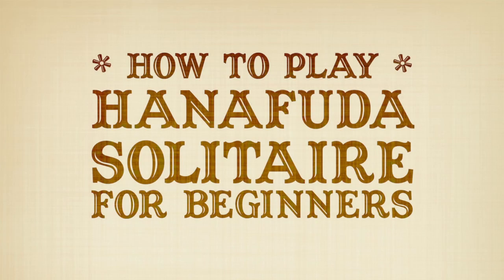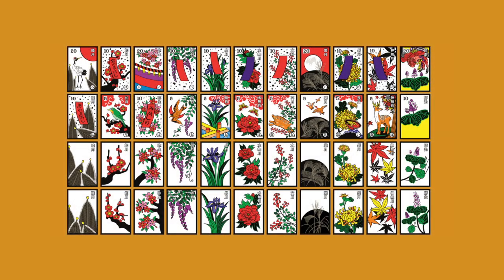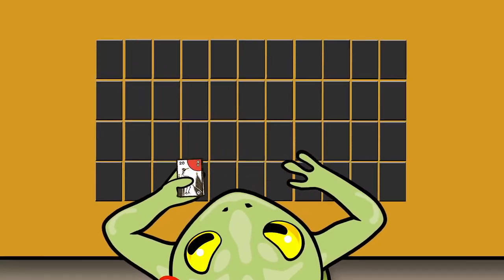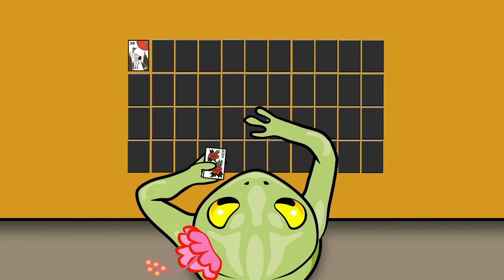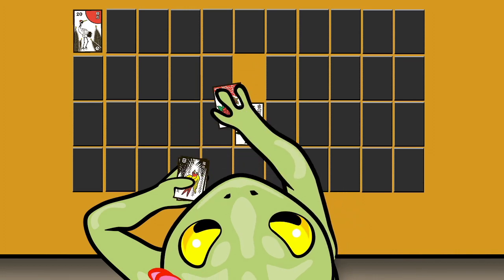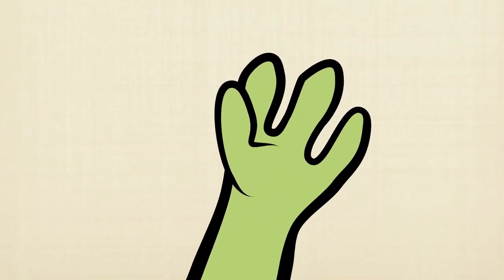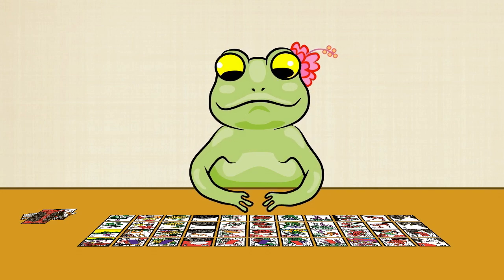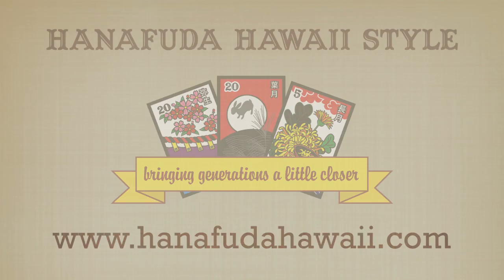Hanafuda Solitaire for Beginners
This video shows how to play solitaire with hanafuda cards. The game is fun and easy. It's a good way for beginners to learn the different hanafuda suits. It's also a good way to teach new players.